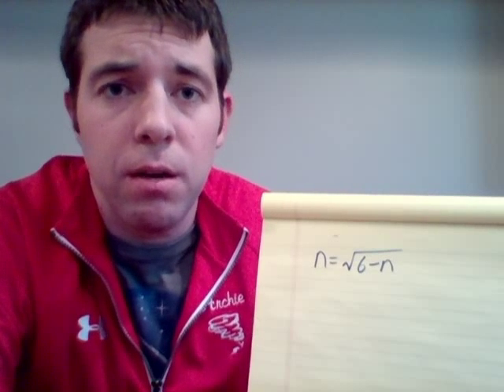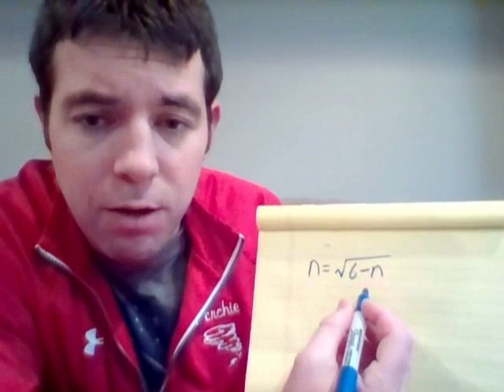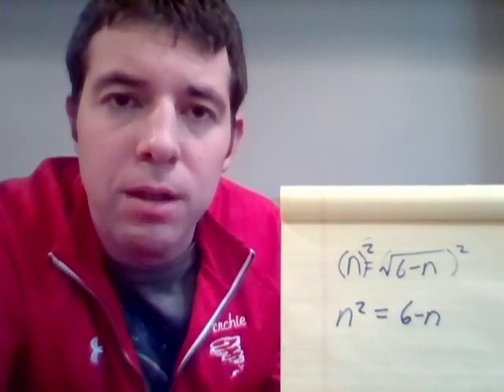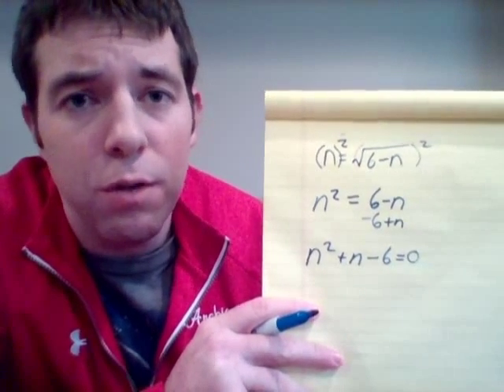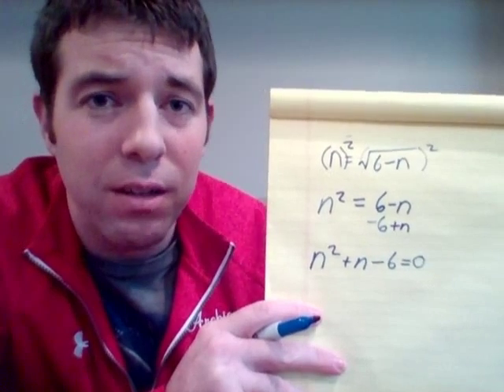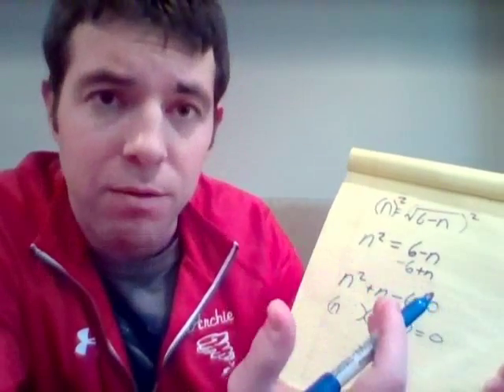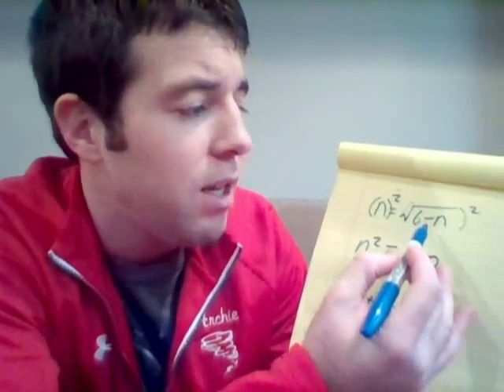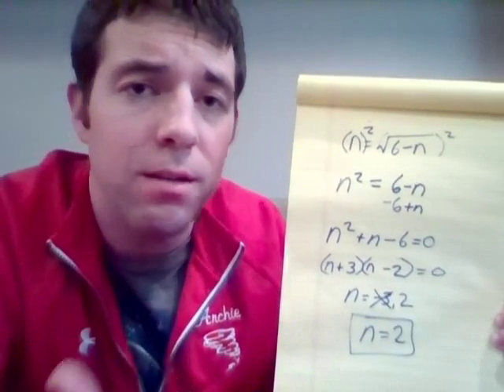Solving Radical Equations with a Variable